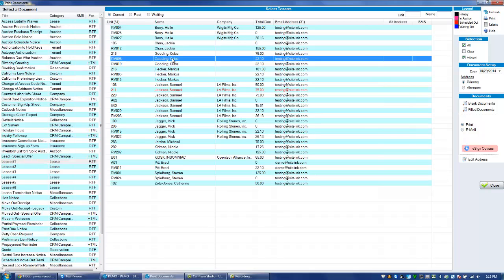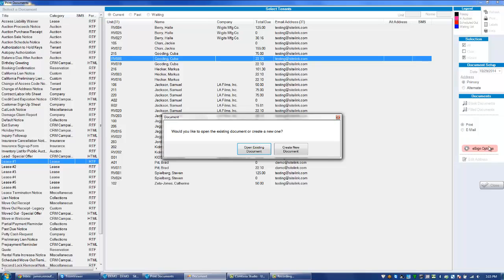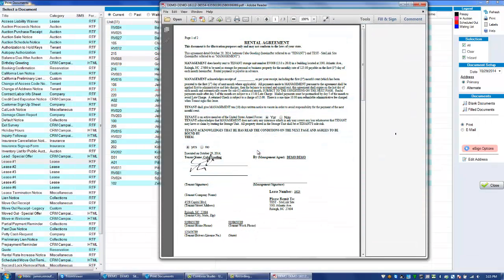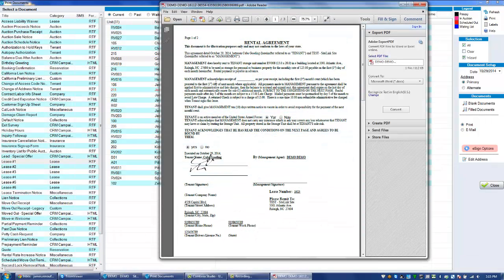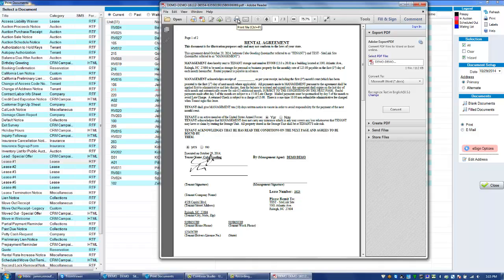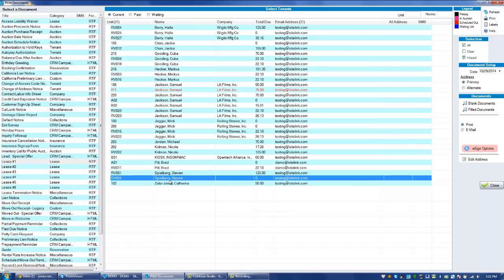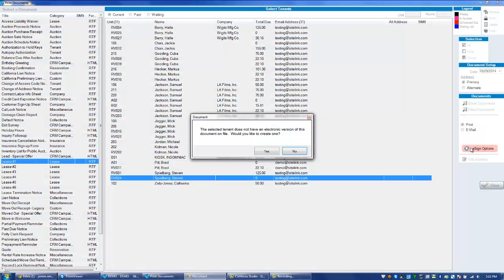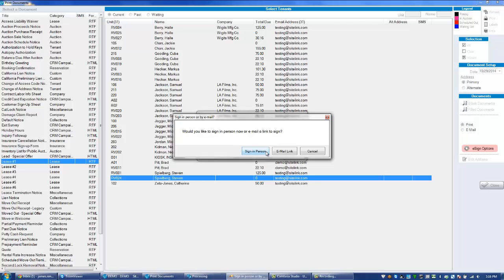SiteLink eSign™ - Reprinting Or Generating A New SiteLink eSign Lease/Letter/Form for Tenant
How to reprint an eLease within SiteLink Web Edition